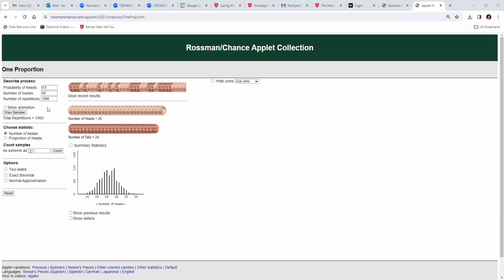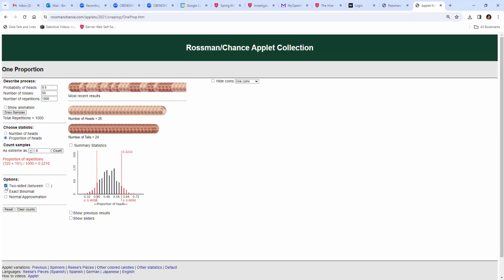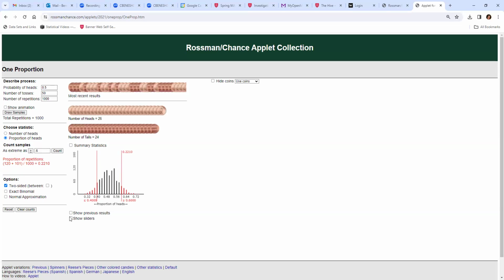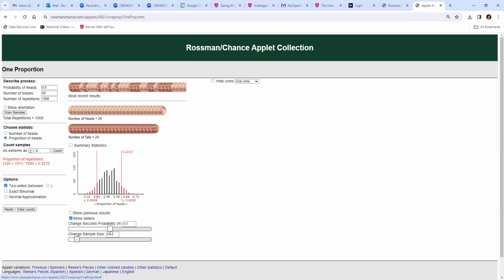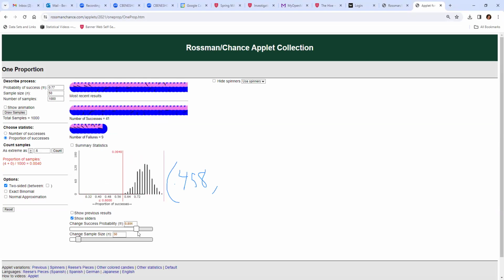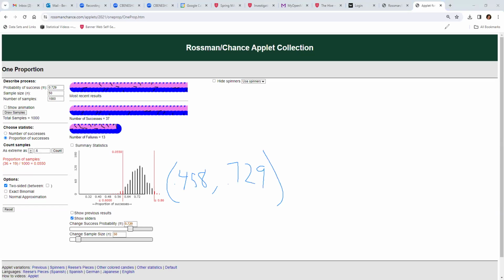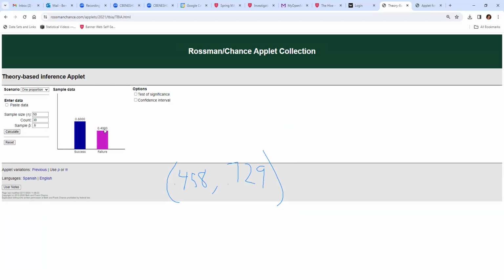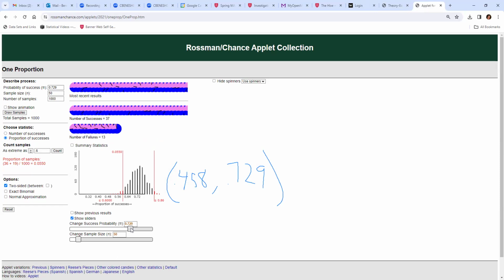Investigation 3 - Second Video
More help for Investigation 3 using Rossman-Chance applets.